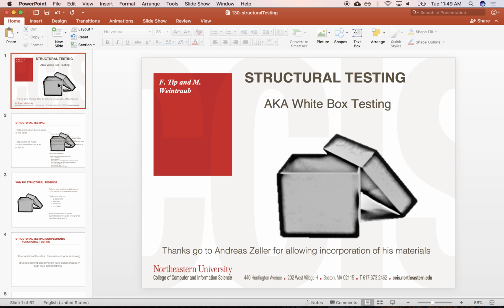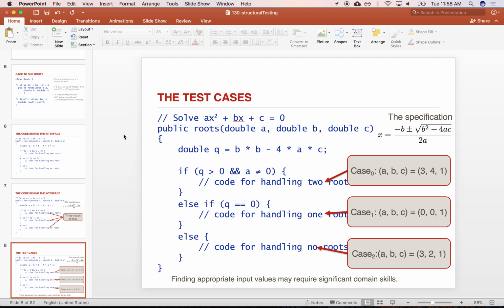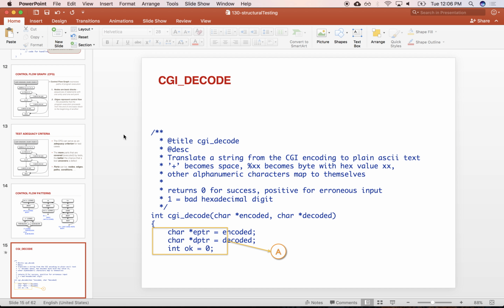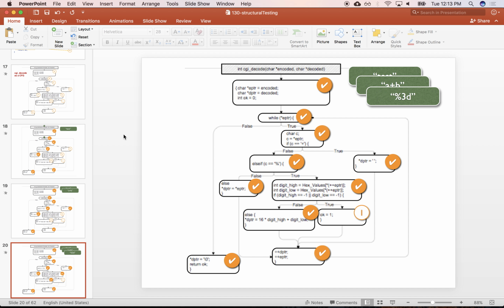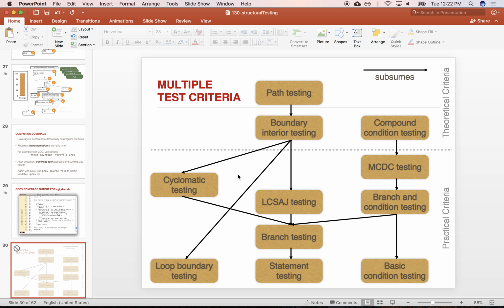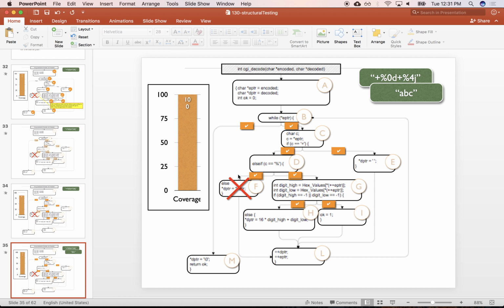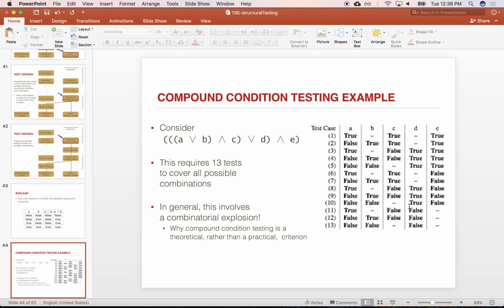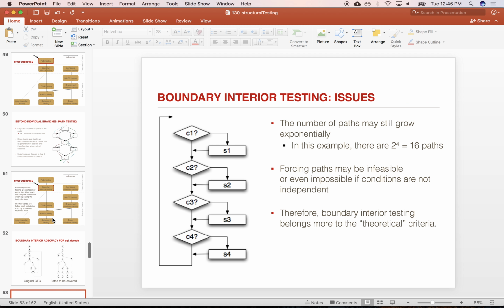00500 structural testing